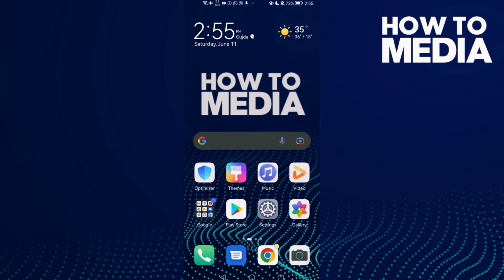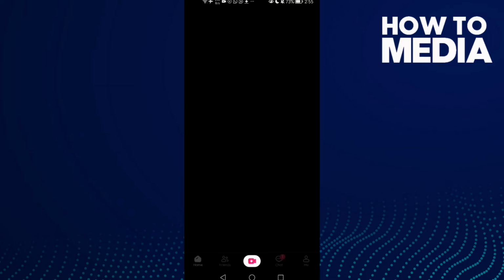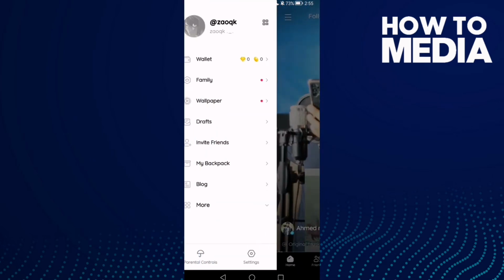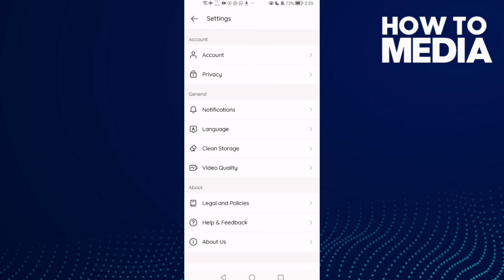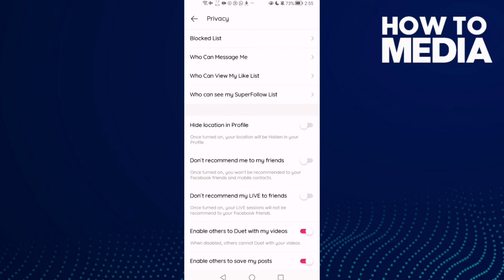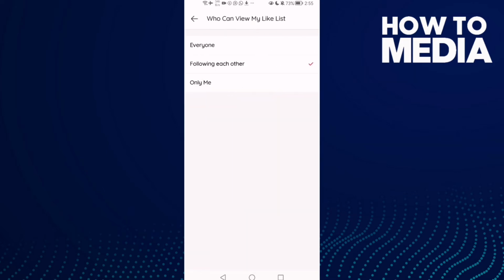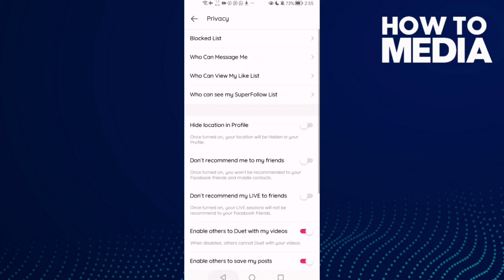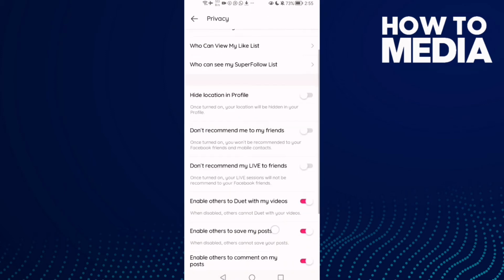How to Make No one Can View Your Like List on Likee App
in this video we discuss :